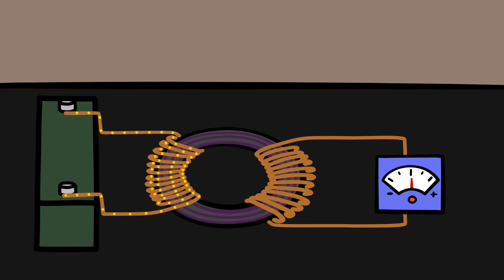Faraday's Law of Electromagnetic Induction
Discover how electric fields produce magnetism and how magnetic fields produce electric currents using Michael Faraday's Law of Electromagnetic Induction.